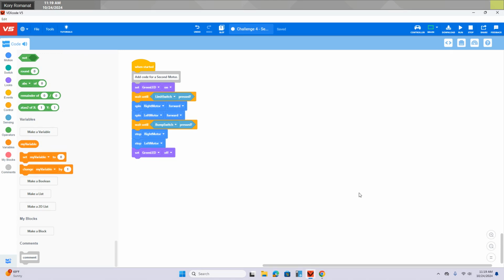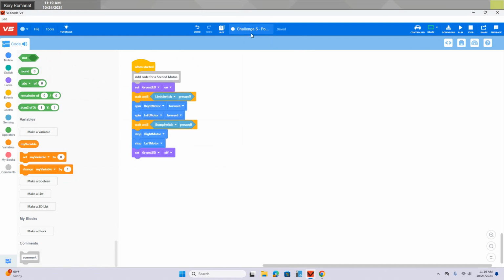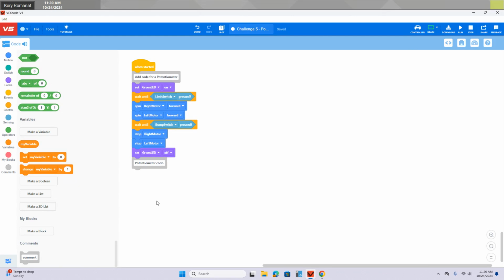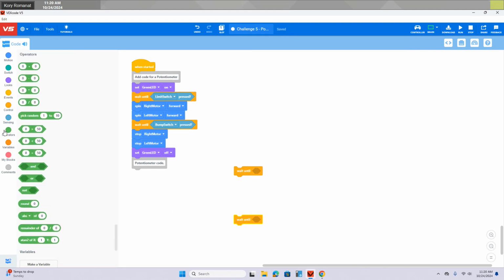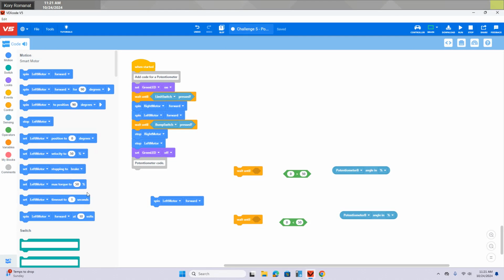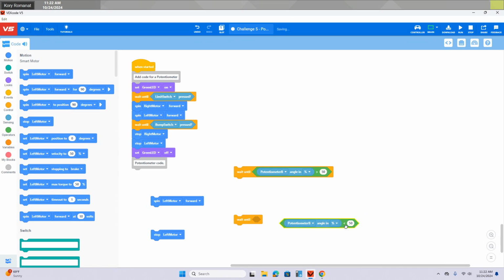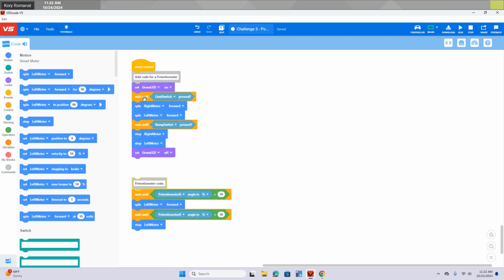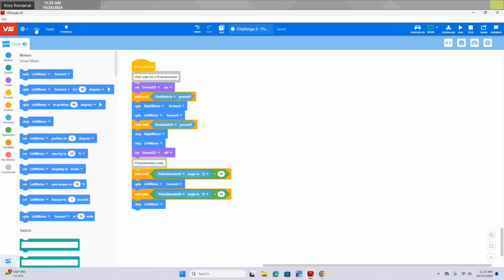Challenge 5 - Add code for a Potentiometer.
Vex V5 Programming Challenge.  Challenge 5 - add code for a Potentiometer.   This challenge is performed on a test bed.